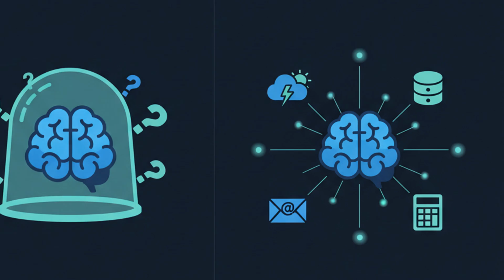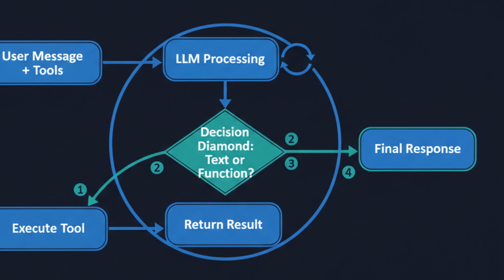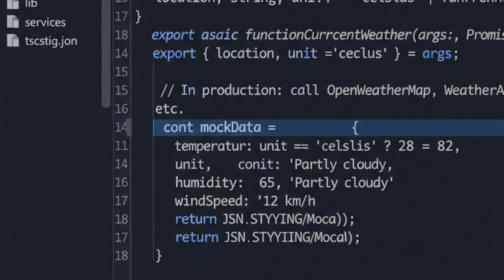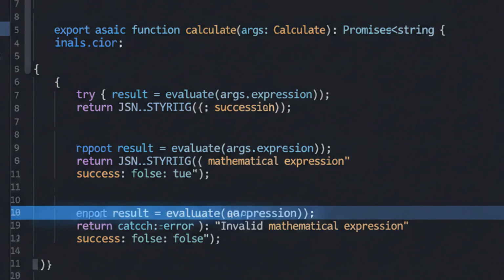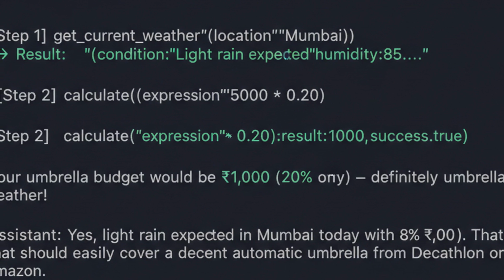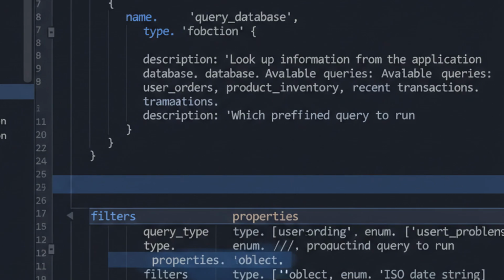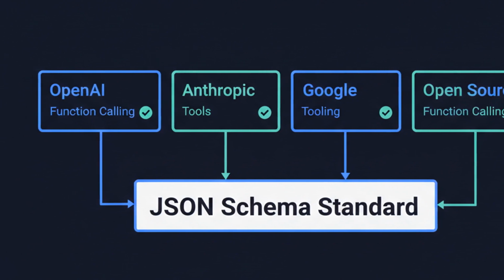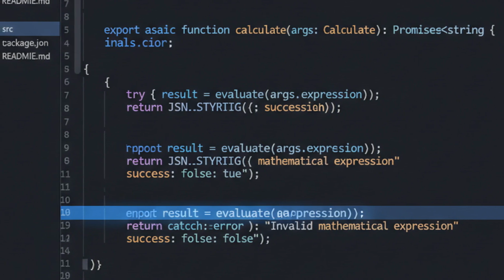Function Calling in AI: Give Your LLM Real Superpowers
What if your AI could check the weather, book flights, query databases, and control smart devices — all from a simple chat interface? Function calling transforms language models from text generators into autonomous agents that can actually DO things in the real world. This is the bridge between conversational AI and practical automation.

In this deep dive, you'll learn how function calling works under the hood — from defining tool schemas to handling the execution loop. We'll build a real AI assistant that can fetch live data, perform calculations, and chain multiple tools together. You'll understand the JSON schema format OpenAI uses, how to handle errors gracefully, implement parallel function calls, and apply security best practices that production systems demand.

Ready to give your AI actual capabilities? After this video, check out our RAG tutorial to combine function calling with knowledge retrieval.

📚 CHAPTERS

00:00 Introduction
00:00 The Fundamental Limitation
00:40 What Function Calling Actually Is
01:25 The Execution Loop
02:15 Setting Up the Project
02:55 Defining Your First Tool
03:50 The Tool Implementation
04:35 Making the Initial Request
05:25 Handling the Response
06:20 Testing the Weather Tool
07:00 Adding a Calculator Tool
07:45 Implementing the Calculator
08:25 Parallel Function Calls
09:15 Handling Parallel Execution in Code
10:00 Chained Tool Calls
10:55 Error Handling Strategy
11:45 Security: Input Validation
12:35 Security: Rate Limiting and Scoping
13:20 Adding a Database Query Tool
14:15 The Complete Multi-Tool Assistant
15:00 Beyond OpenAI: Other Providers
15:45 Best Practices Checklist